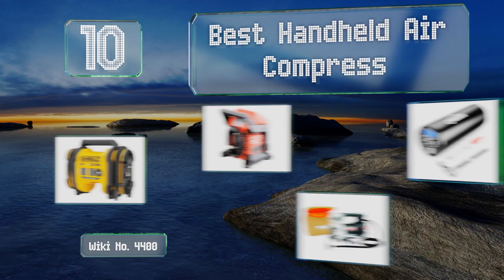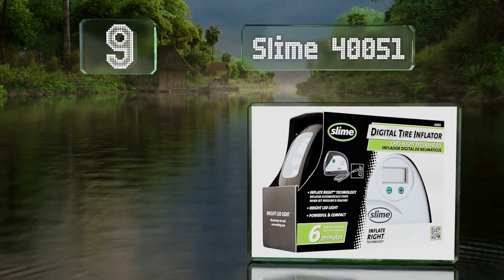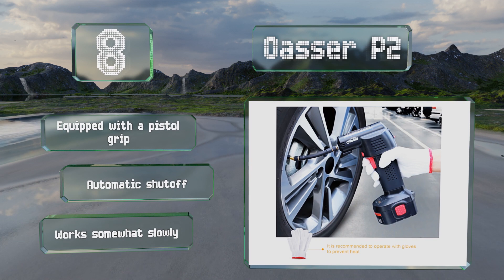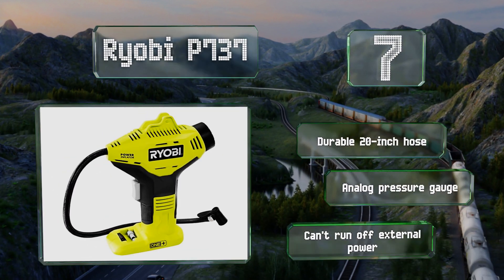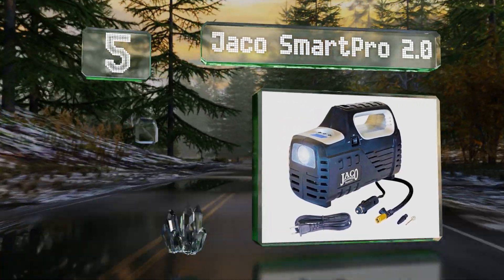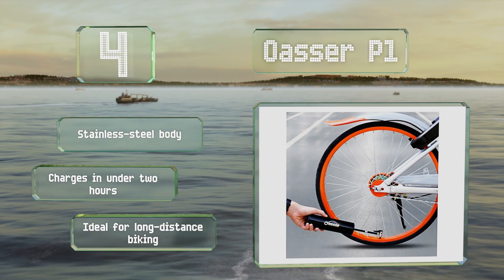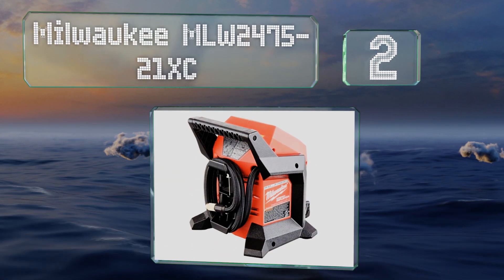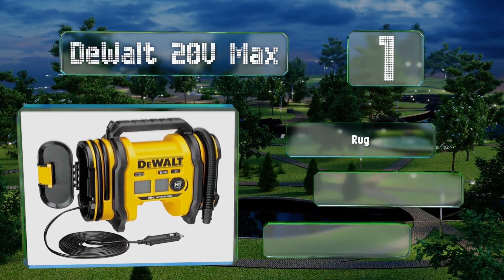10 Best Handheld Air Compressors 2021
Our complete review, including our selection for the year's best handheld air compressor, is exclusively available on Ezvid Wiki.

Handheld air compressors included in this wiki include the kensun ehr-l, oasser p1, avid power tire inflator, oasser p2, milwaukee mlw2475-21xc, jaco smartpro 2.0, slime 40051, dewalt 20v max, ryobi p737, and viair 84p.

Handheld air compressors are also commonly known as handheld air pumps.